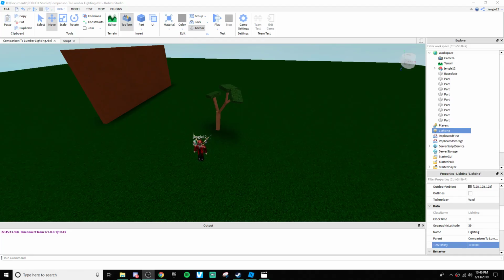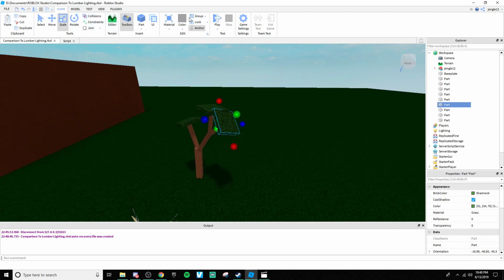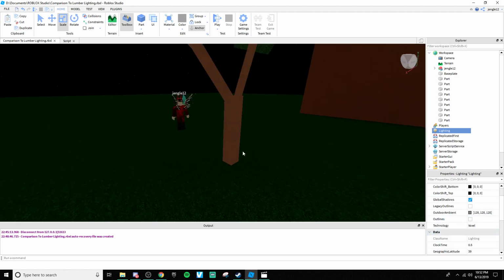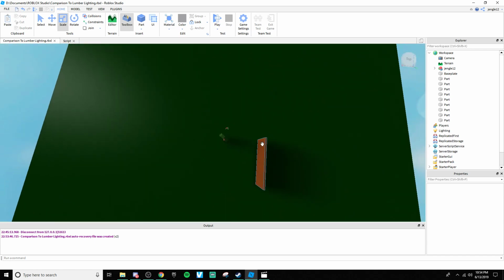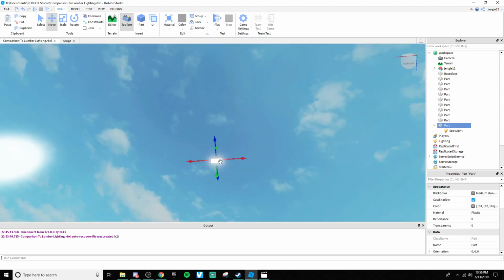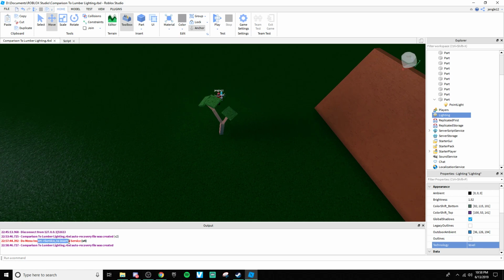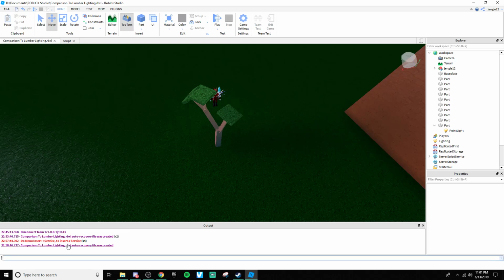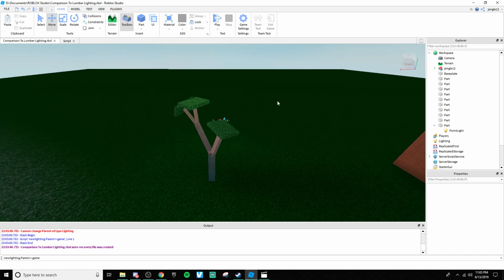PROOF that Lumber is Using Shadow Map Lighting!!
Proof that Lumber is Really Using Shadow Map for Lighting!